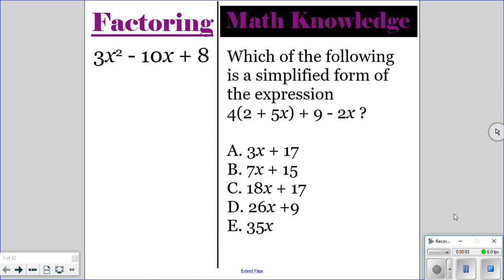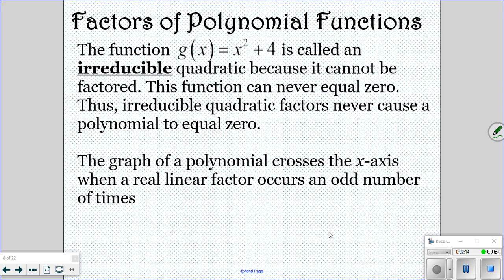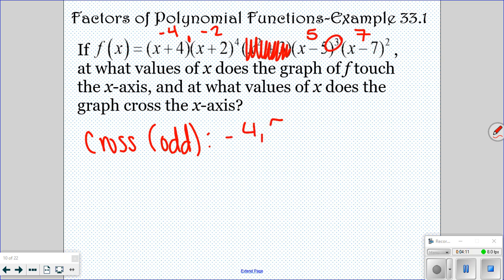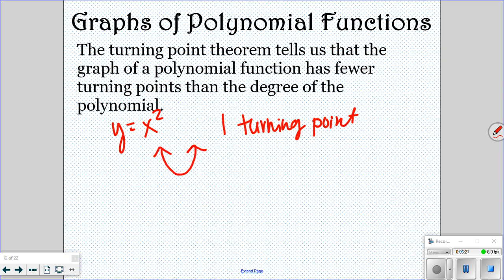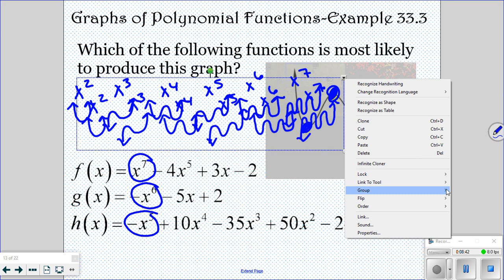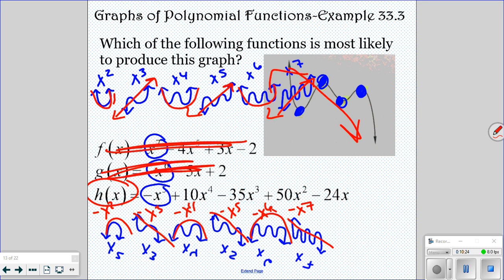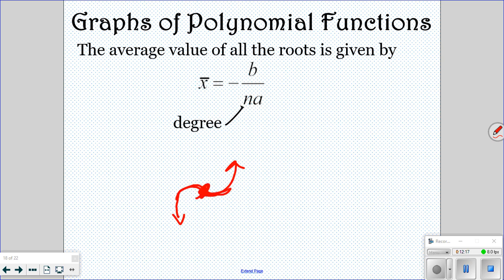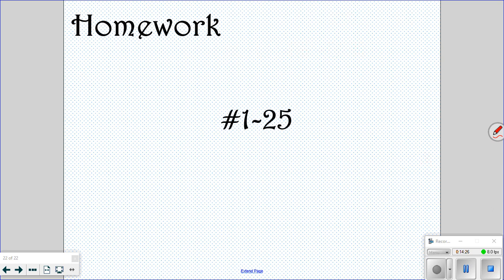Saxon Calculus Lesson 33